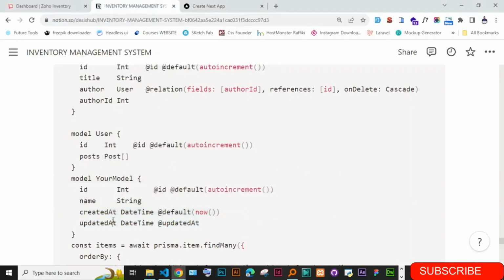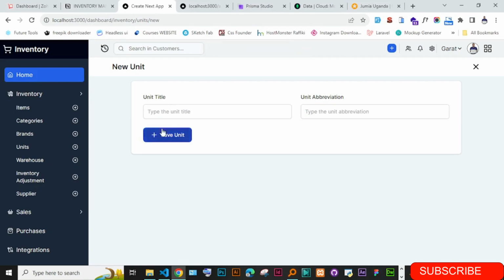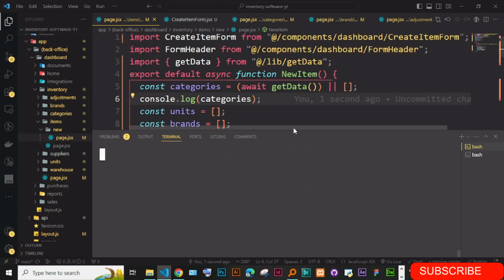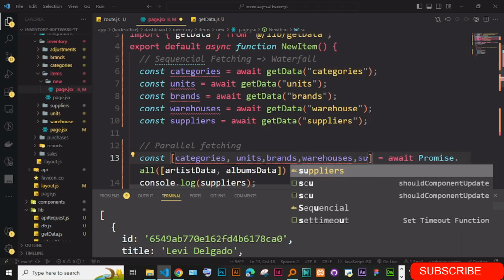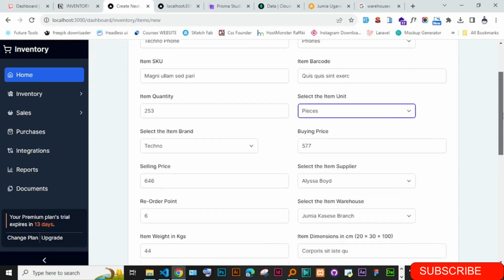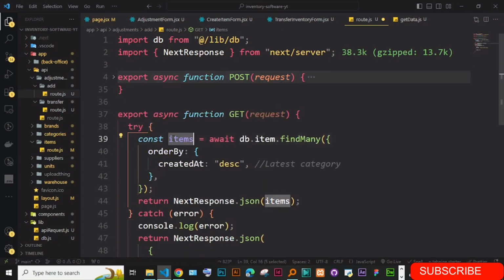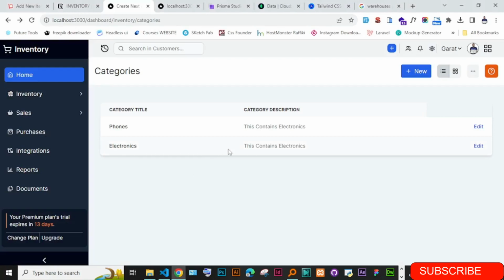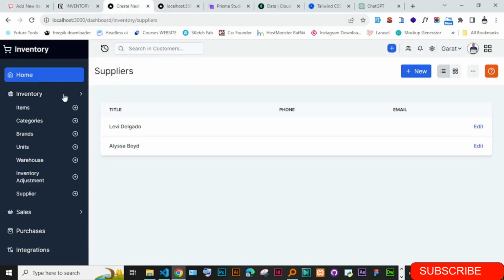CRUD Operations and Data Retrieval Endpoints | Inventory Management System - Episode 8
Episode 8 of our Inventory Management System Development series is a deep dive into CRUD operations and data retrieval. We create endpoints for fetching data related to categories, units, brands, and adjustments, enhancing the functionality of our system. Learn how to simplify data retrieval with a handy helper function, "getData.js," and explore how to fetch data directly within the Item form Component. Watch as we successfully create a new item in the database, resolving previous issues along the way. Join us for a session of empowering development and system refinement.